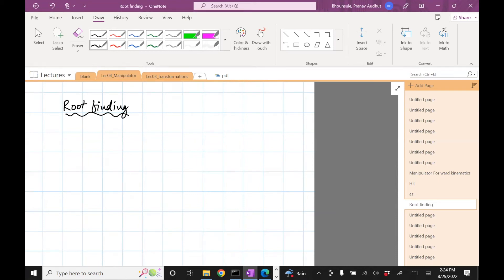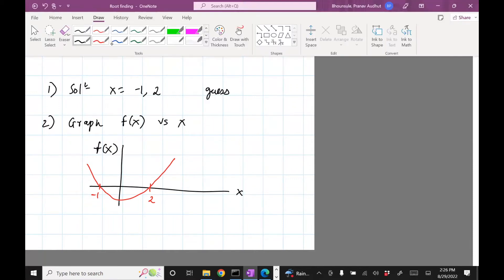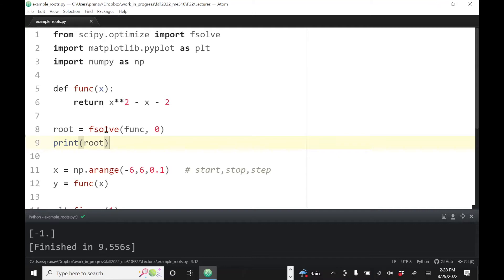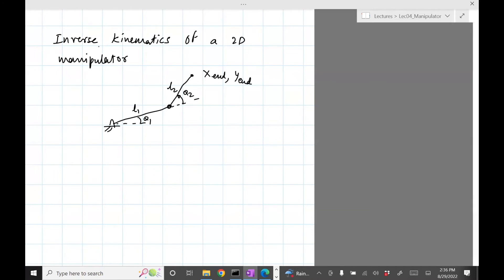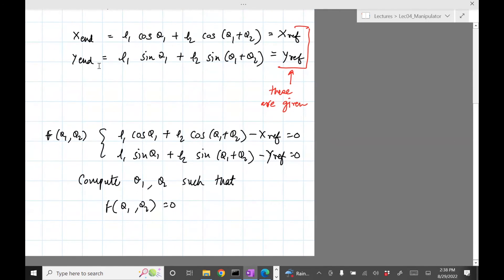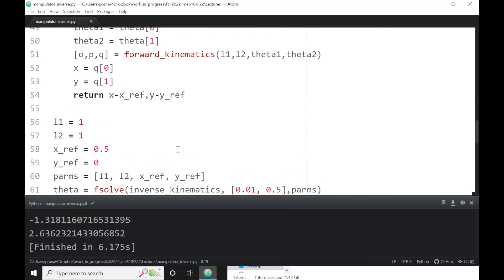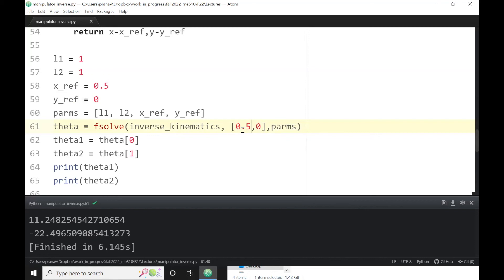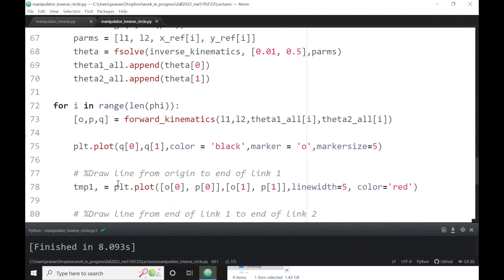Robotics Lec 4b: 2D, 2-link manipulator inverse kinematics (Fall 2022)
First, I review root finding. Then I demonstrate the inverse kinematics is a root finding problem. I present code to do inverse kinematics of a 2D, 2-link manipulator